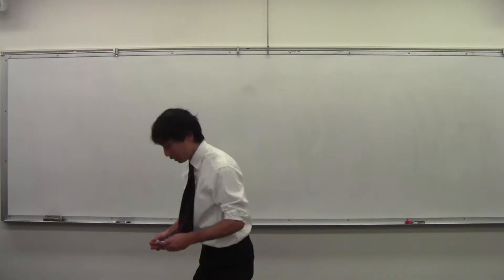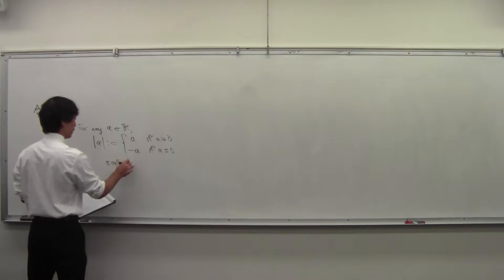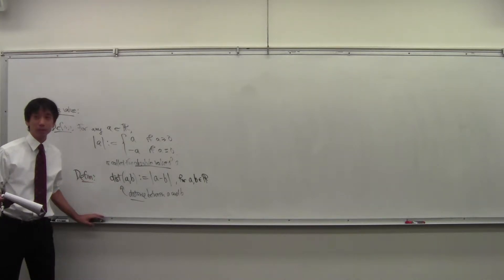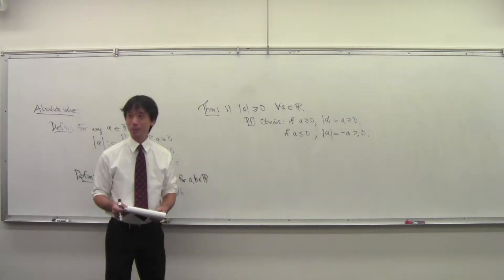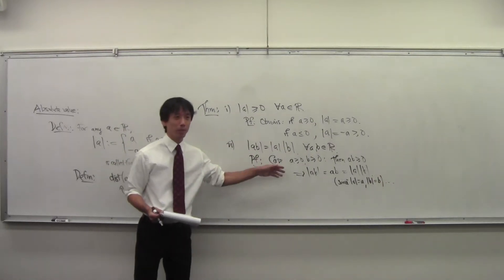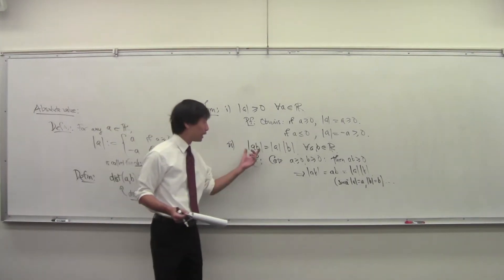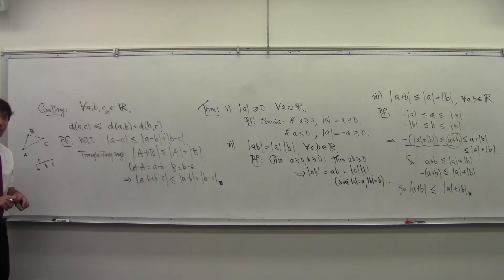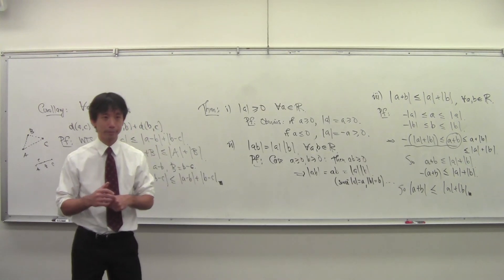Math 101 091117 Introduction to Analysis 05 Absolute Value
Absolute value: definition.  Notion of distance.  Properties of the absolute value: proofs.  Triangle inequality